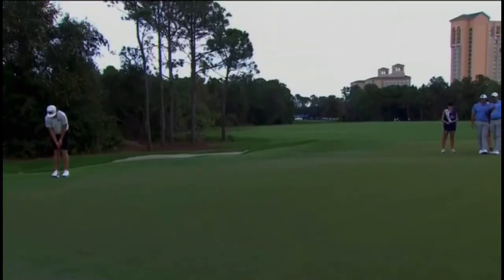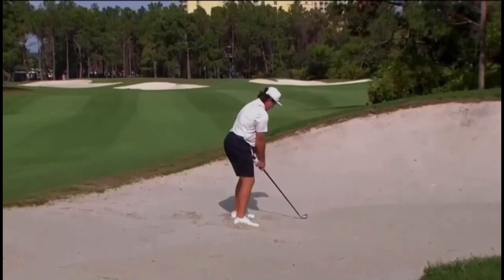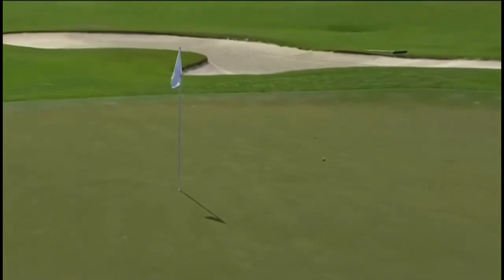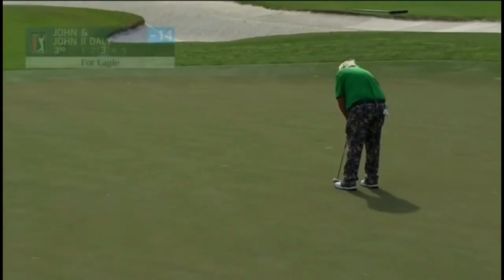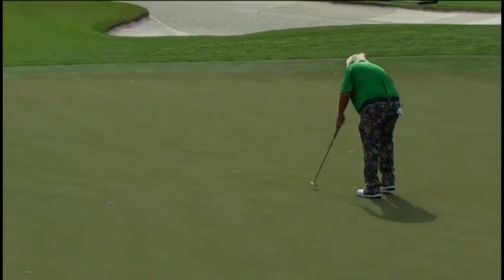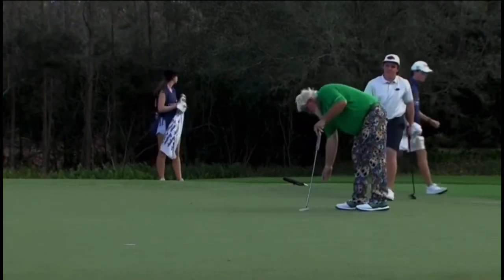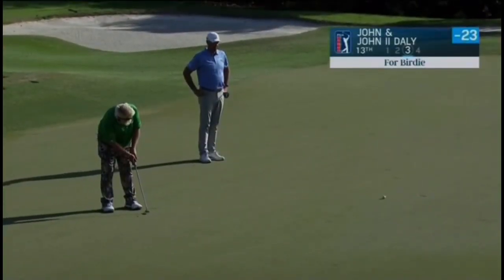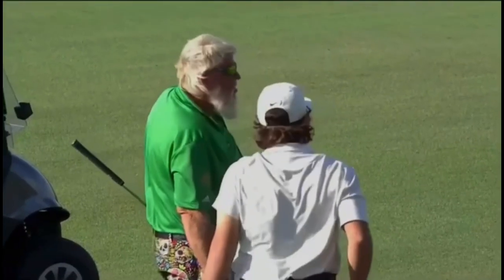John & John ll Daly Highlights At The PNC Championship